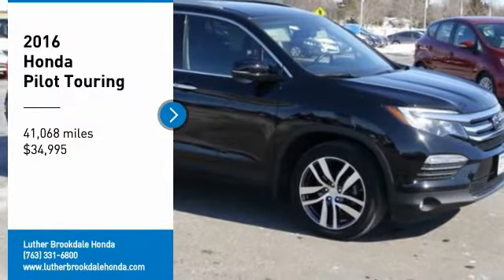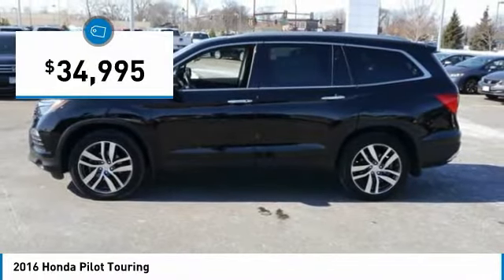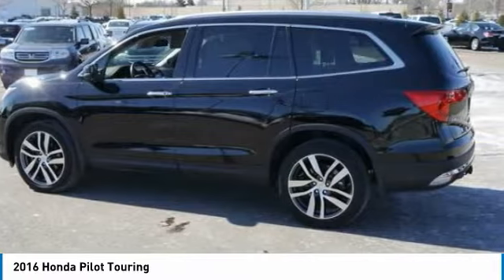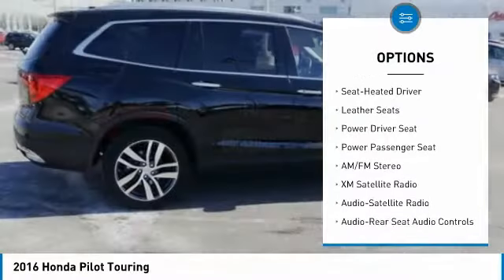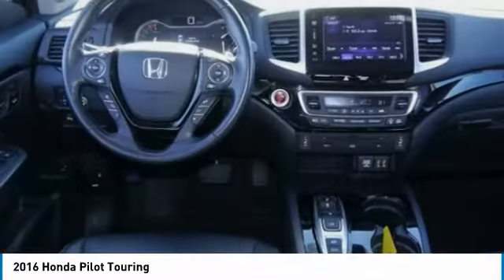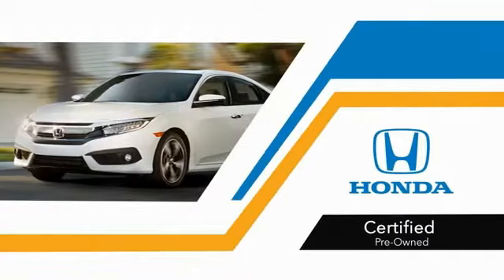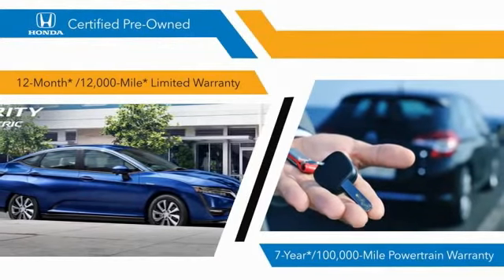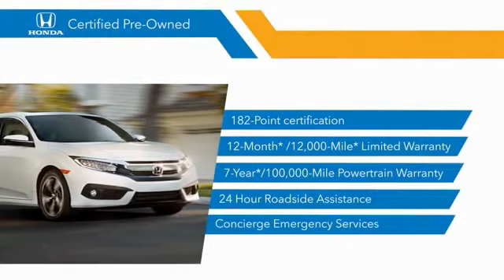2016 Honda Pilot Brooklyn Center,Maple Grove,Plymouth,Minneapolis 173223A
2016 Honda Pilot Touring

HONDA CERTIFIED 7year/100,000 mile warranty!!! CARFAX 1-Owner. Crystal Black Pearl exterior and Black interior, Touring trim. FUEL EFFICIENT 26 MPG Hwy/19 MPG City! Sunroof, NAV, 3rd Row, Heated Leather, DVD, Premium Sound, AWD. CLICK ME! PURCHASE WITH CONFIDENCE: Honda Certified 7YR/100K. Honda Certified Balance of original 7-year/100,000-Mile Powertrain Warranty, Additional 1-year/12,000-mile Non-Powertrain Warranty, Vehicle History Report, NO Deductible, 182-Point Inspection and Reconditioning, 24 Hour Roadside Assistance includes, towing, lock-out assistance, tire change and fuel delivery, SiriusXM free three-month trial period on eligible factory equipped vehicles. CARFAX 1-Owner and Qualifies for CARFAX Buyback Guarantee. KEY FEATURES INCLUDE: Navigation, Sunroof, AWD Honda Touring with Crystal Black Pearl exterior and Black interior features a V6 Cylinder Engine with 280 HP at 6000 RPM*. EXPERTS ARE SAYING: Edmunds.com explains Despite being appreciably more spacious and functional inside than most competitors, the Pilot is actually smaller and lighter than them as well. This relatively low weight combines with a stiffer structure to make the 2016 Honda Pilot feel impressively solid. . Great Gas Mileage: 26 MPG Hwy. WHY BUY FROM US: Check whether a vehicle is subject to open recalls for safety issues at safercar.gov We Will Pay Cash For Your Vehicle. Your car could be worth more than you think! And we'll buy it - even if you don't buy from us. ALL makes and models. ALL price ranges! We'll quote ANY vehicle, regardless of condition. If you accept, you'll walk away with the cash. You'll never find a simpler, safer way to sell your car. Pricing analysis performed on 3/7/2018. Horsepower calculations based on trim engine configuration. Fuel economy calculations based on original manufacturer data for trim engine configuration. Please confirm the accuracy of the included equipment by calling us prior to purchase.